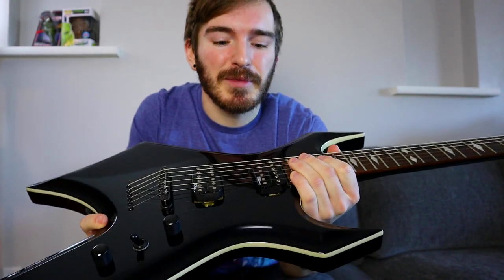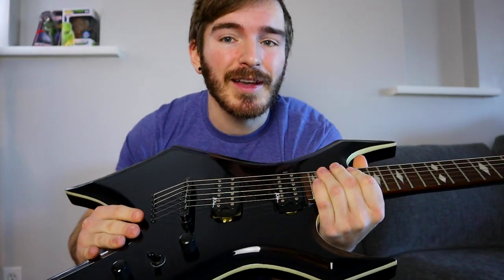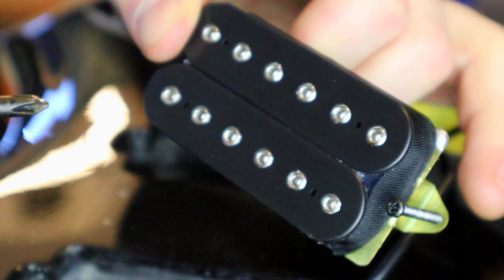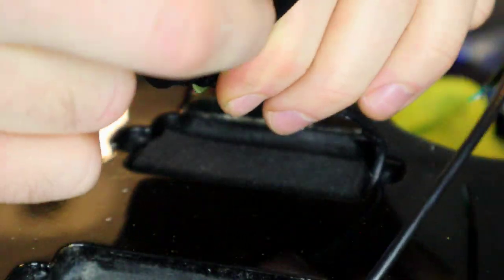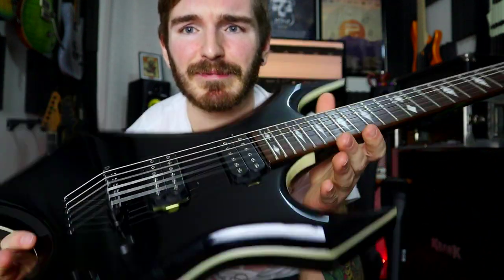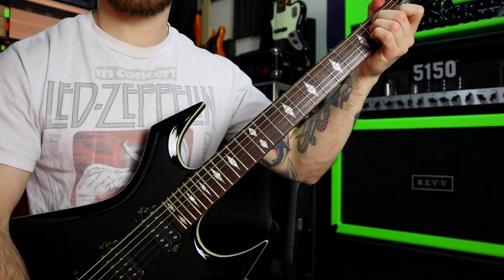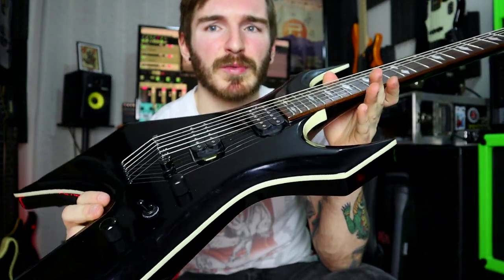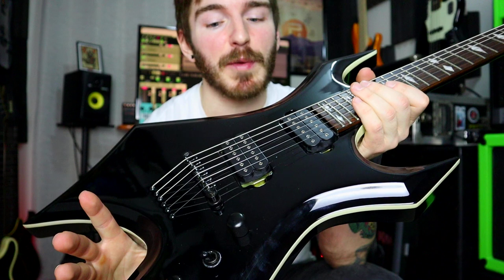RESTORING AN EVIL BC RICH WARLOCK - BC Rich Dark Arts Warlock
Restoring a BC Rich Dark Arts Warlock! Is this Eddie Munson's new guitar?

If you like what I do and want to support me even further, send me a message for guitar lessons, or for transcribing a song for you, session work, ghostwriting, re-amping, production, or general guitar maintenance and tech (Vancouver only)!

0:00 -Intro
1:18 - Addressing the Nut Issue
2:04 - Taking Strings Off & General Tuner Maintnence
2:15 - Remove the Nut & Put On New Nut
2:30 - Takeout Old Pickups
2:39 - How to Install Direct Mount Pickups
3:29 - Wiring Diagram, Soldering Pickups, & Final Setup
3:55 - Overview of Mods & Repairs / General Thoughts
4:58 - Distortion
5:40 - Clean (Bridge, Middle, Neck)
6:49 - Leads (Bridge, Middle, Neck then a Mix)
8:05 - Outro